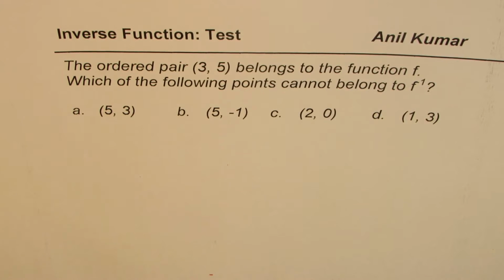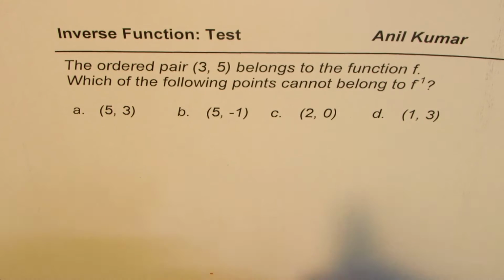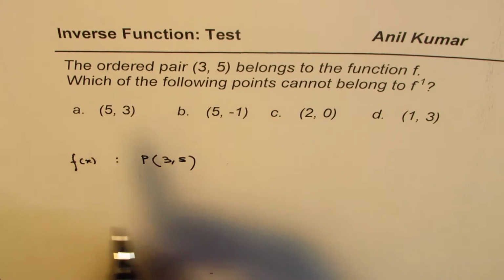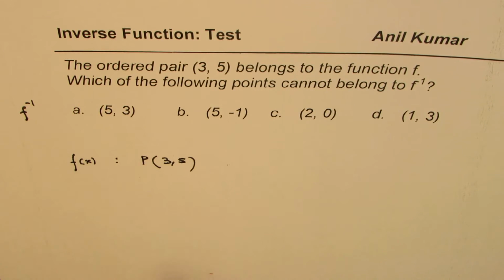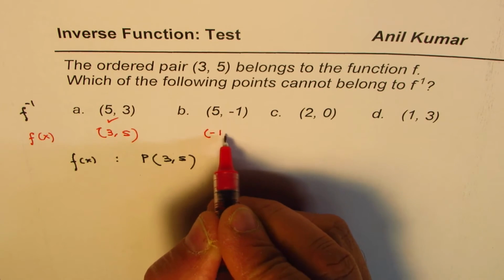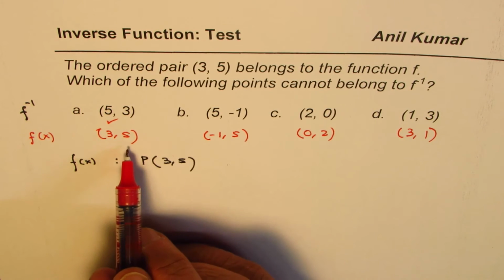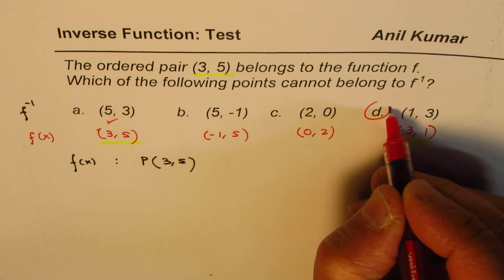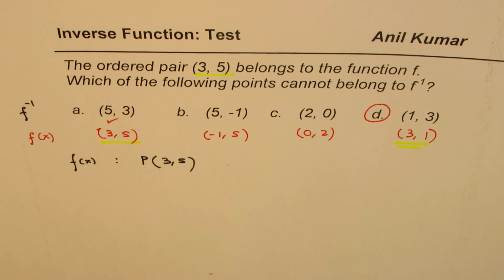How can you find point on Inverse which is not possible